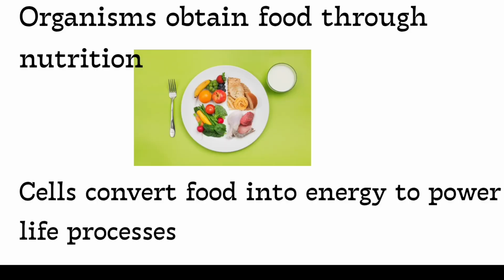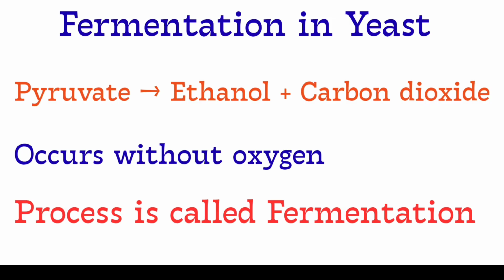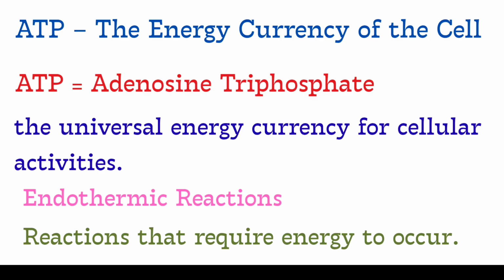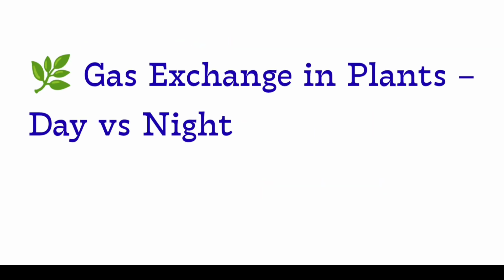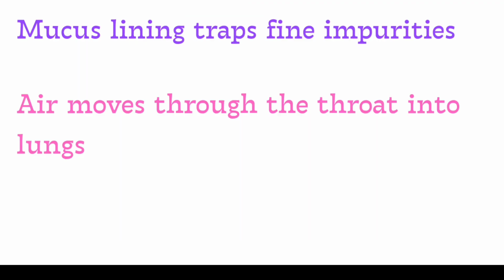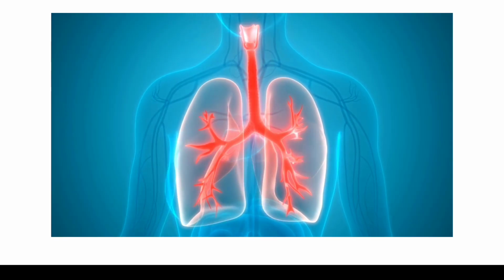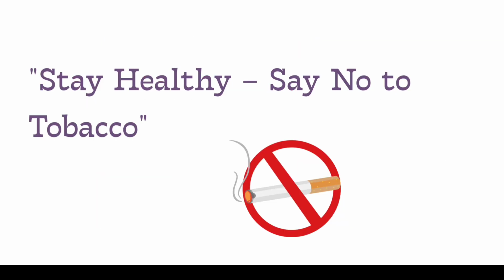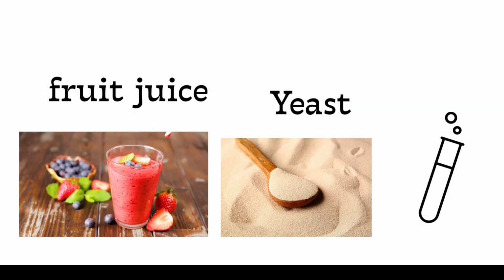Respiration | Life Processes Class 10 Biology Chapter 5 | CBSE Science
In this video, we explain Respiration from Life Processes – Class 10 Science, Biology, Chapter 5 (CBSE/NCERT). Learn how the human respiratory system works, the importance of oxygen in energy production, and why saying No to Tobacco is essential for healthy lungs and a healthy life.

This lesson is explained in a simple, clear way to help you prepare for your Class 10 Board Exams.Watch the full series:

Part 3 – Life Processes, Respiration (this video)